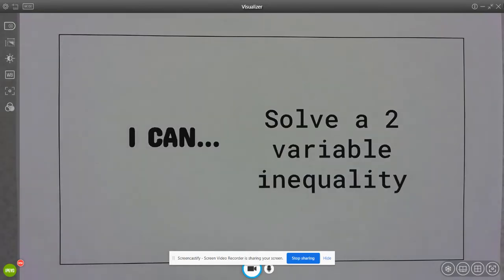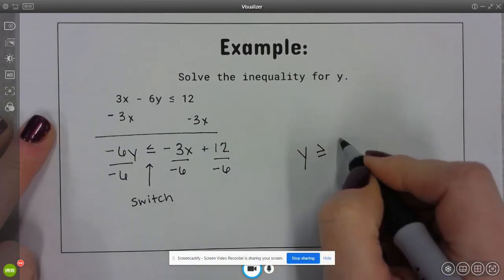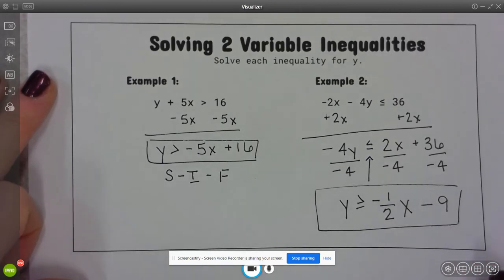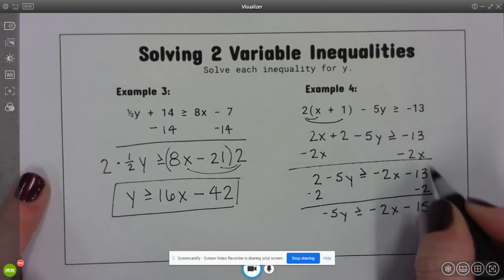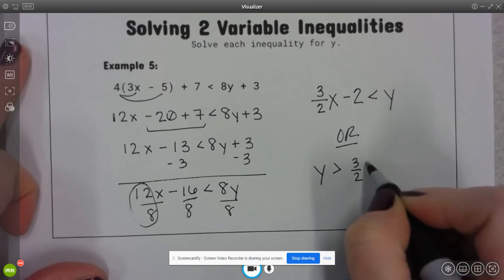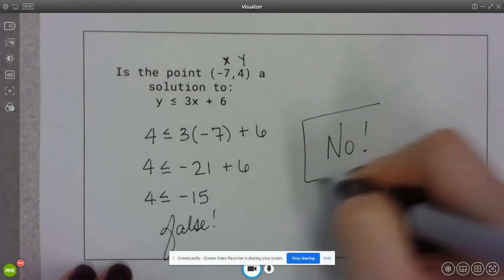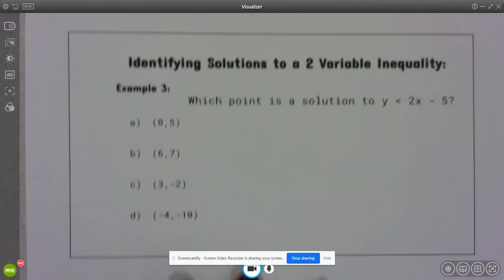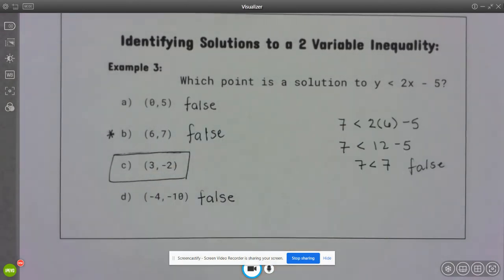Solving Linear Inequalities